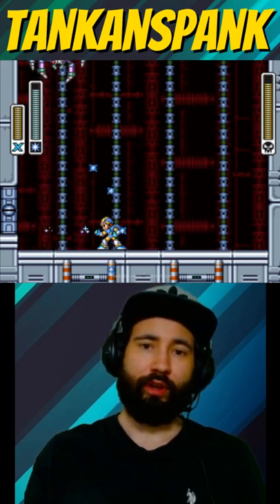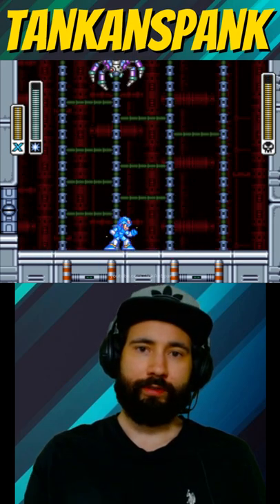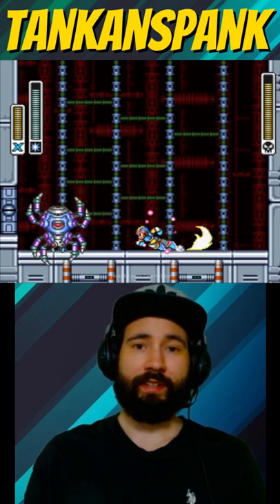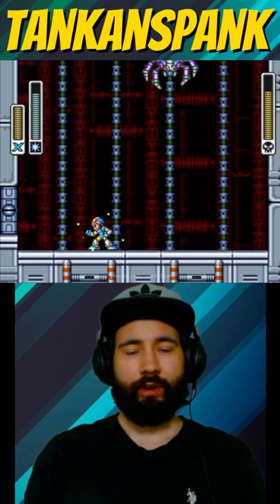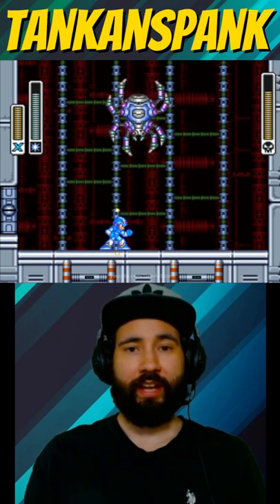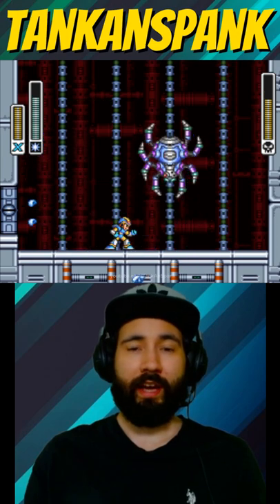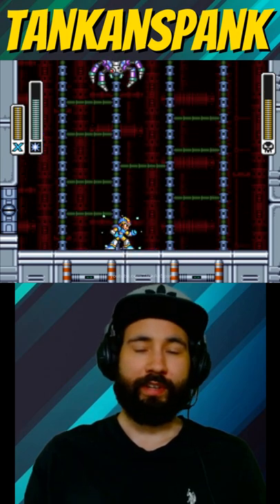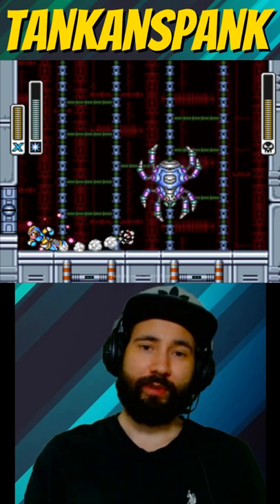Squashing Bospider - Mega Man X (SNES)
Bospider is one of the more frustrating bosses in Mega Man X. Shotgun Ice is this spiders weakness, even with the weakness this fight is still very difficult.